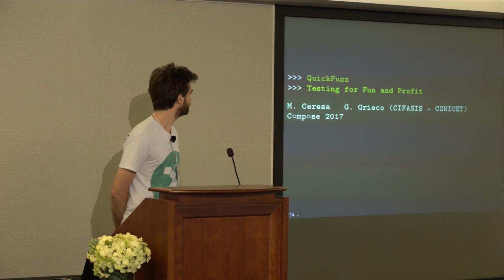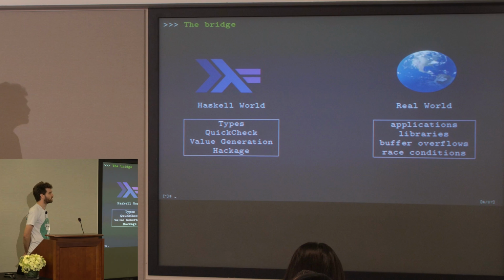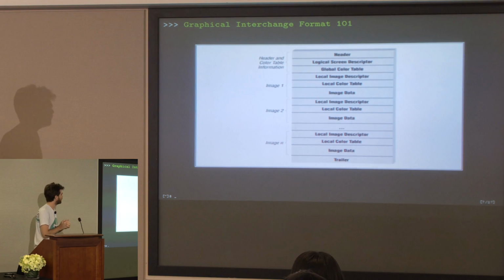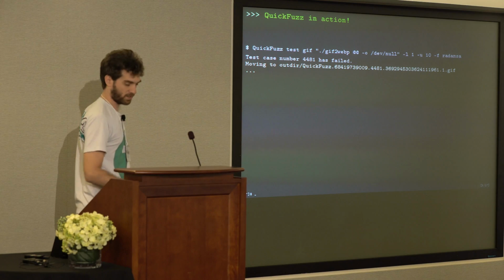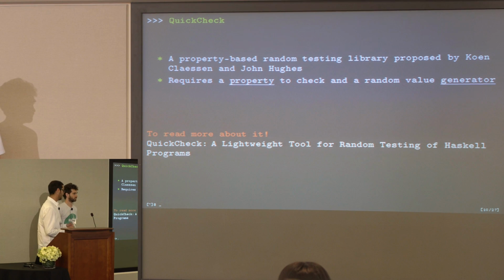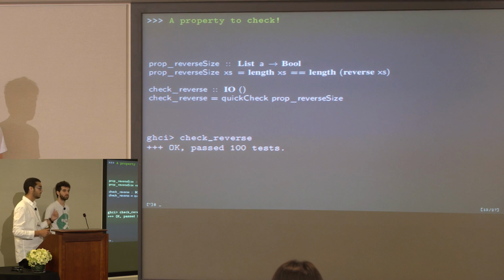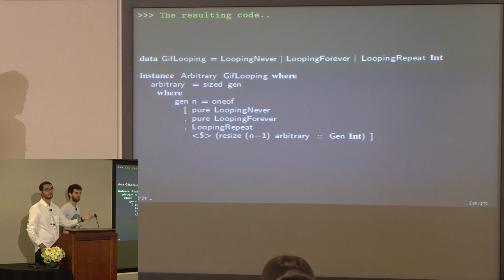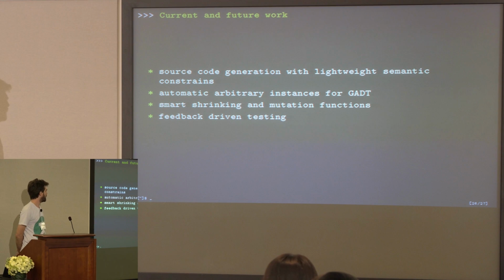QuickFuzz Testing for Fun and Profit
Martín Ceresa and Gustavo Grieco
C◦mp◦se :: Conference

Fuzzing is a technique that involves testing programs using invalid or erroneous inputs. There are two ways of producing invalid inputs: mutational fuzzing involves taking valid inputs and altering them through randomization, producing erroneous or invalid inputs that are fed into the program; generational fuzzing (sometimes also known as grammar-based fuzzing) involves generating invalid inputs from a specification or model of a file format. Unfortunately for generational fuzzing, to write specifications for generational fuzzers is the most expensive part of the process because it requires a deep knowledge of the specific file-format or protocol.

In this talk, we present QuickFuzz, an open source tool for automatically generating inputs and fuzzing programs parsing several common types of files. It is the first fuzzer to use QuickCheck, a highly effective technique developed in the functional programming field to perform automatic testing. Additionally we integrated it with fuzzers like Radamsa, Honggfuzz and other bug-finding tools such as Valgrind and Address Sanitizer to focus our tool for vulnerability discovery.

Our tool relies on existing Haskell implementations of file-format-handling libraries found on Hackage and was effective in discovering issues in real-world implementations of browsers, image processing utilities and file compressors among others.